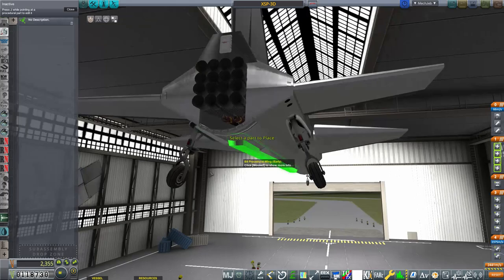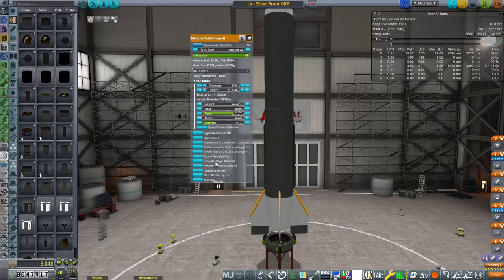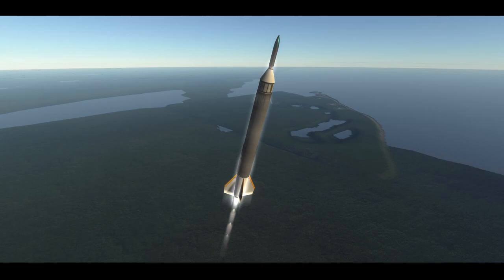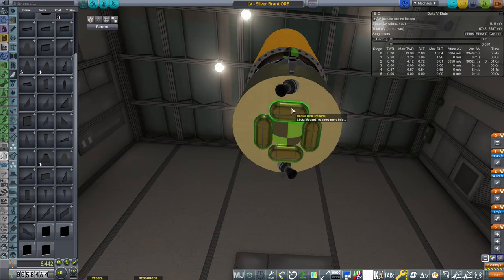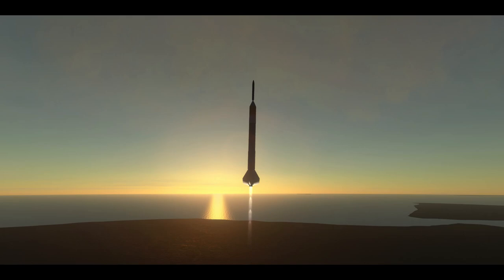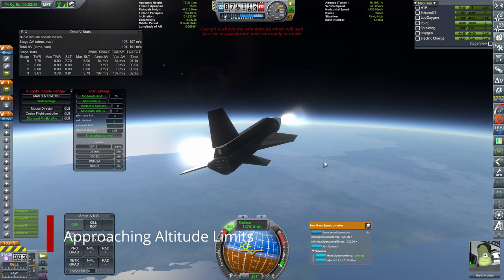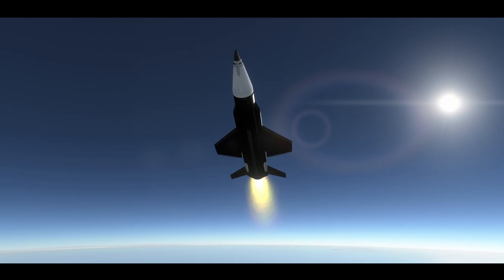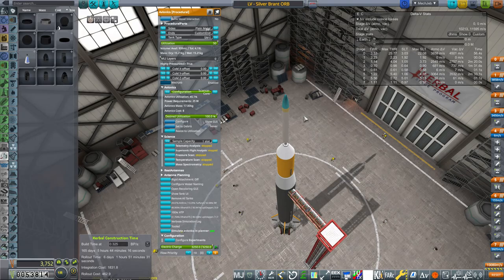KSP Realism Overhaul RP-1 Episode 8 - Groundwork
Welcome to Calvin Maclure's Kerbal Space Program, version 1.8.1, Realism Overhaul RP-1 career play through!

The Silver Brant ORB rocket design is fine tuned, the XSP-3D flies to its limits, and we lay the groundwork for bigger and greater things! This is episode no. 8!